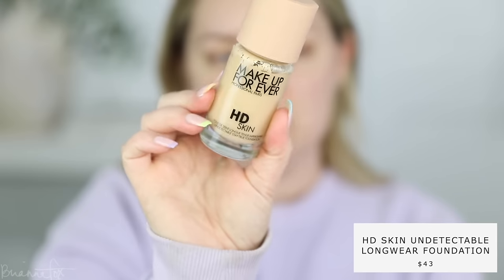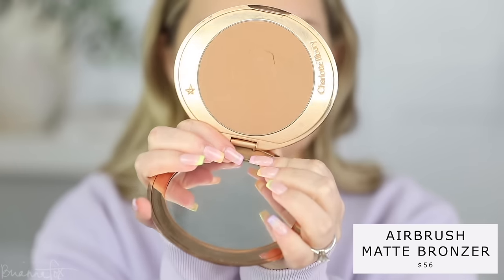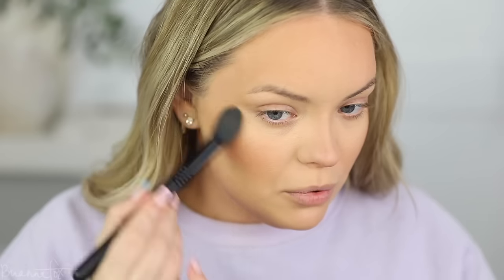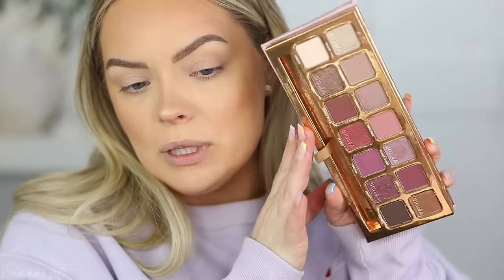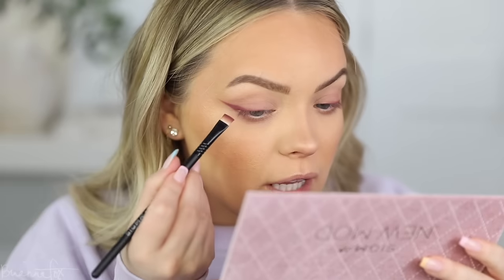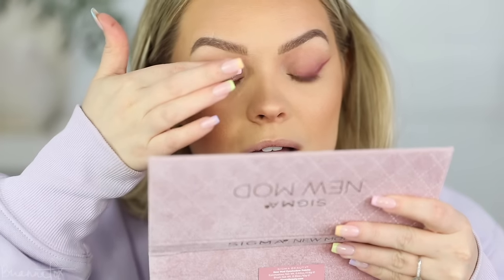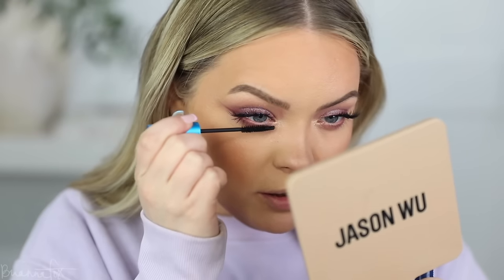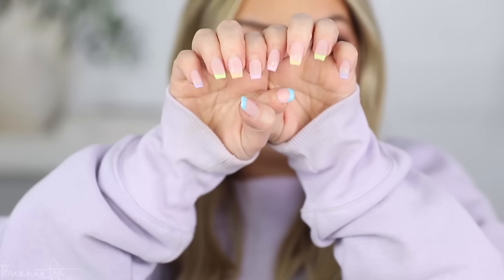HOW TO: SPRING MAKEUP TUTORIAL *fox eyes* | Brianna Fox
BRUSHES-
Smith 112 brush (honestly I have no I idea why I called it an S116 lmao)